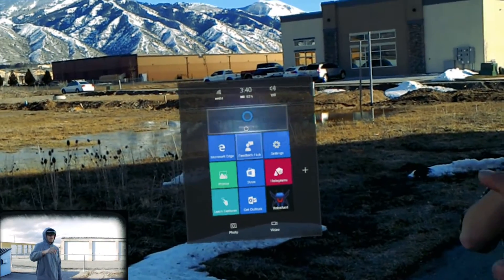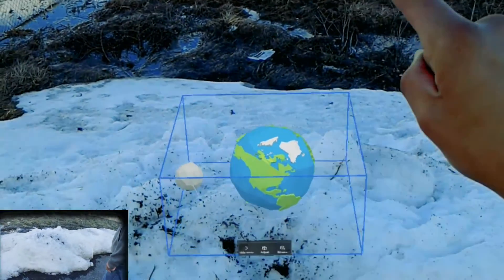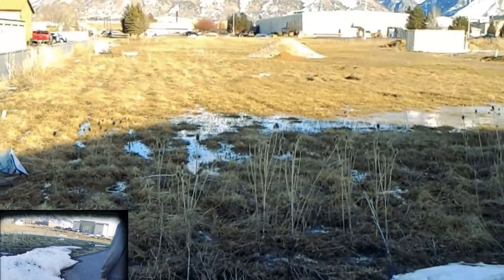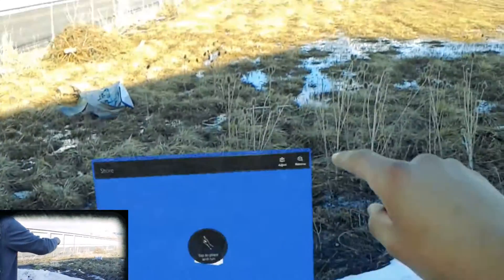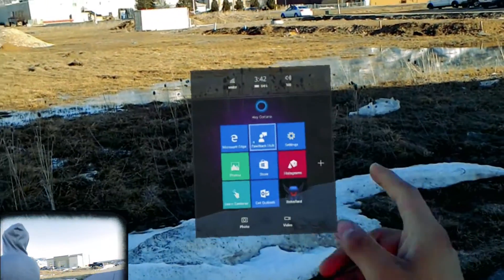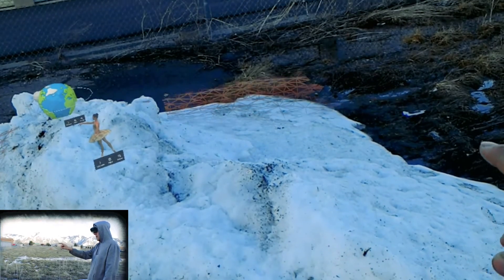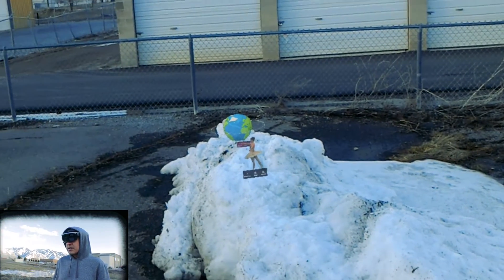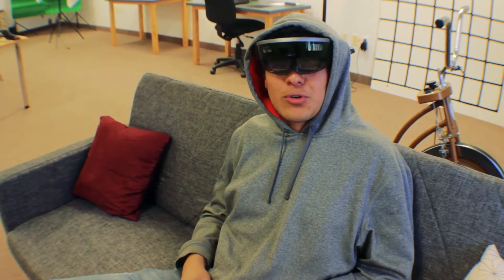Breaking Reality: HoloLens vs. Snow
In this episode of Breaking Reality from The HoloHerald we look at how snow effects the Microsoft HoloLens. We do this by placing holograms against the snow and testing how the HoloLens scans in its surroundings when dealing with snow.  We were very intrigued to find out that the only major issue was that the holograms appeared washed out.  If you liked this video please feel free to like it, if you disliked it then dislike it.

If you have any ideas for content, we would love to hear!